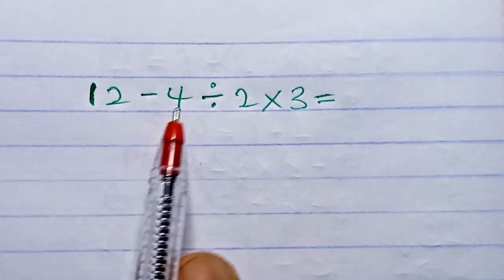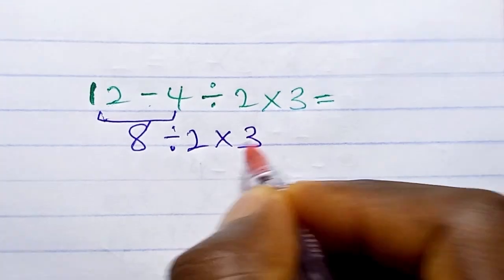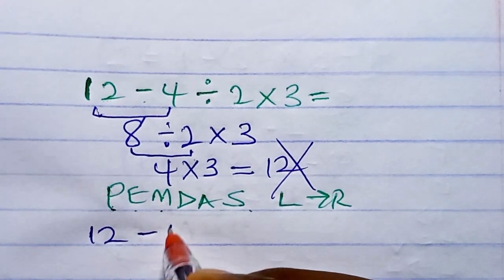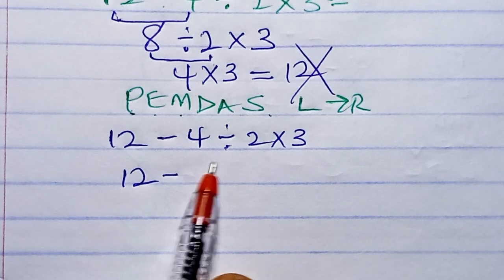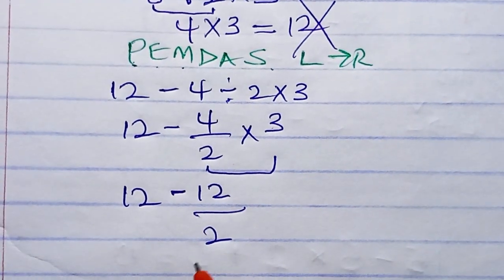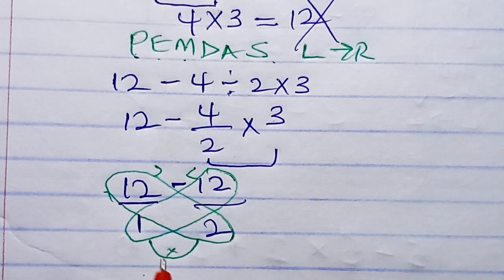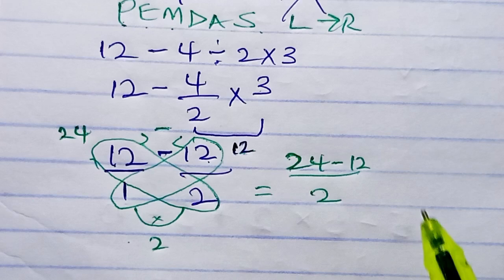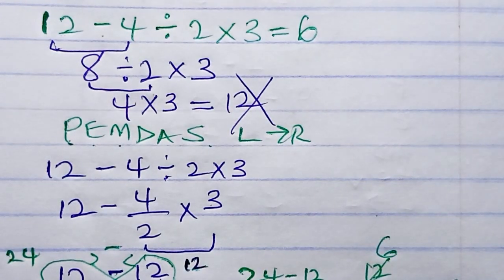99% of people FAIL This 4th Grade Math Problem! | Mental Math